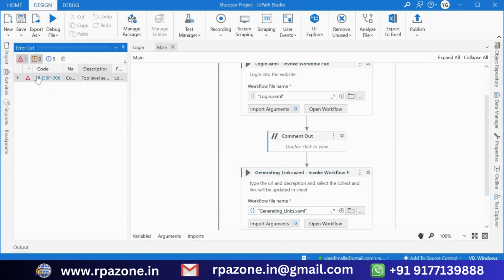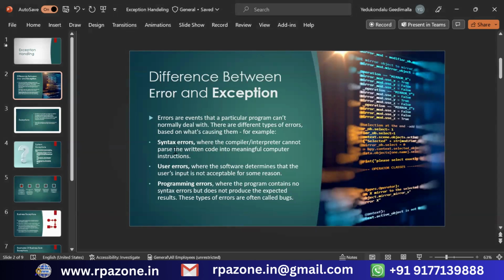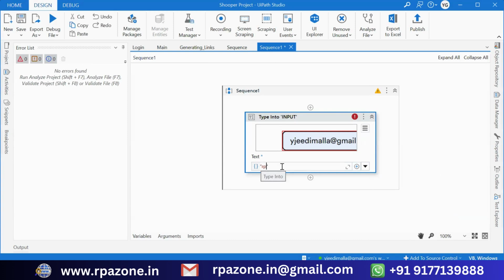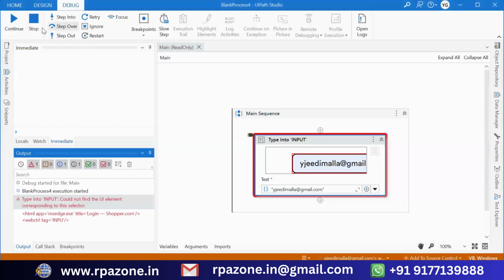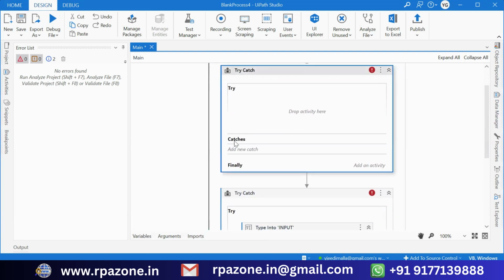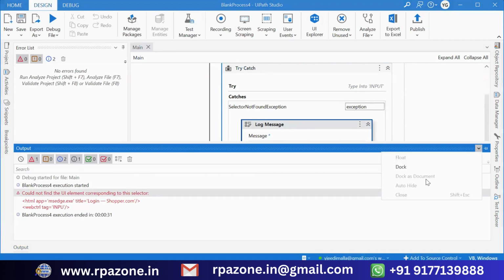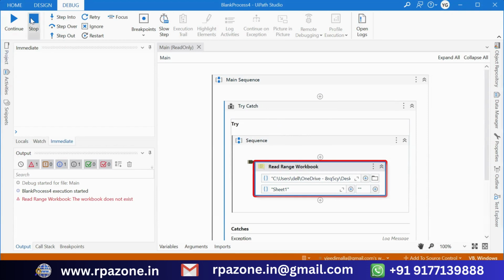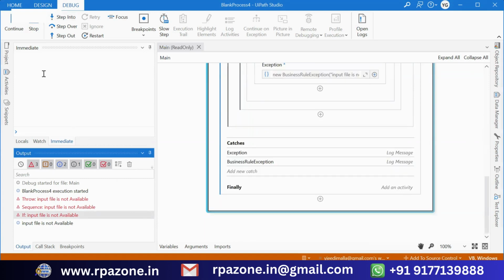Uiapth Exception Handling | try catch Blocks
in this video, we are discussing types of Exception in Uipath, try-catch block, throw and rethrow, and types of exceptions